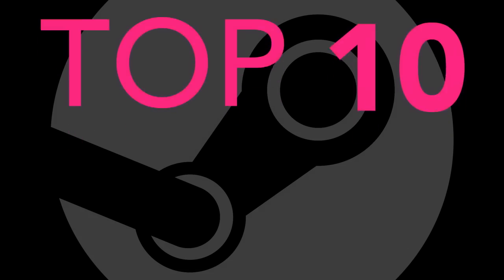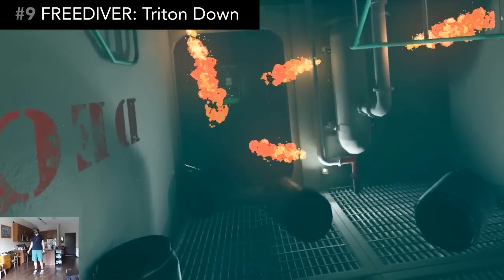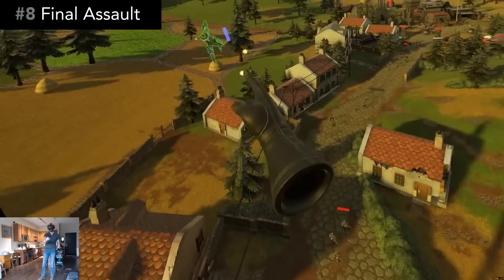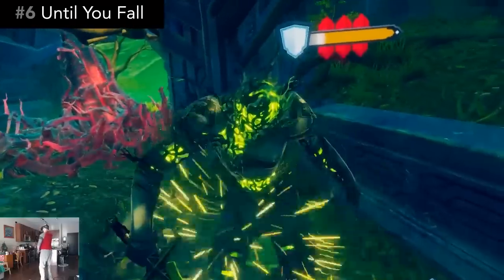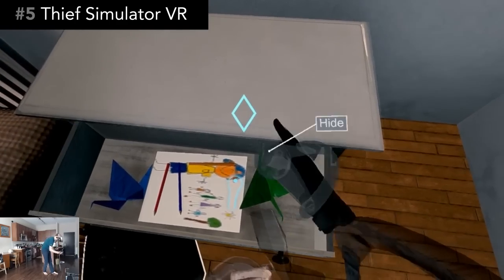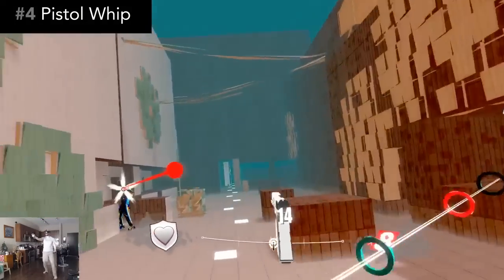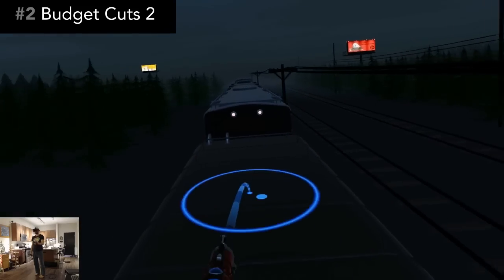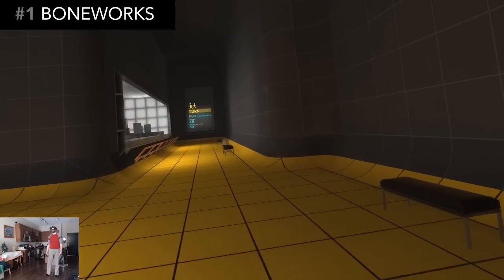Top 10 Steam VR Games of 2019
What a year it's been for VR! Here's my picks for the Top 10 Best Steam VR Games of the year. All links are below. Enjoy!